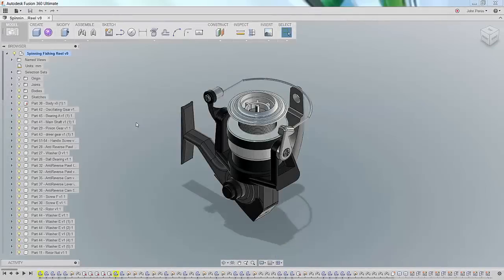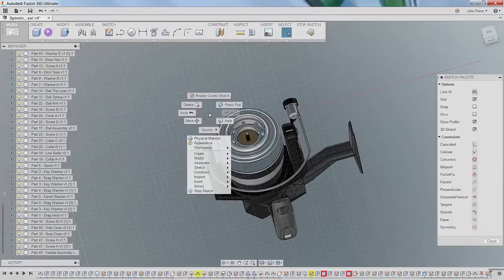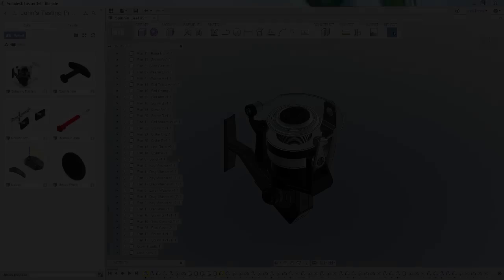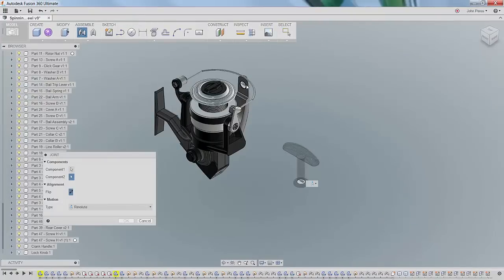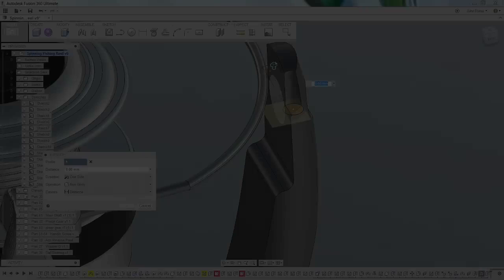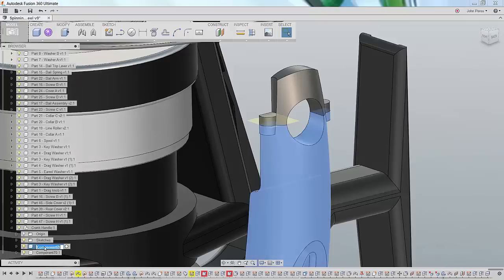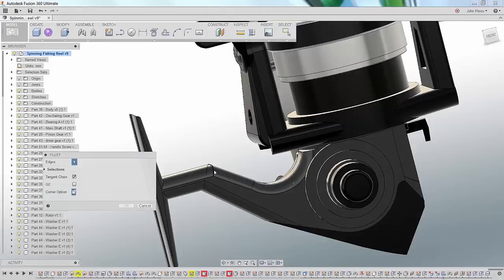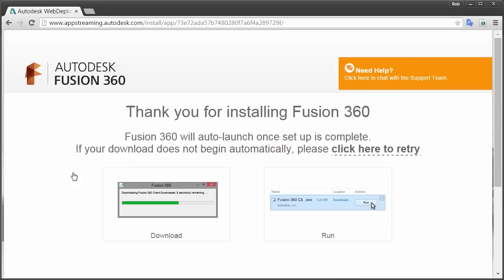Assembly Design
Assemble your parts in the same environment in which you designed them. Join parts as they are built, or select specific joint origins and positions.

Choose among a variety of different joint types, such as rigid, revolute, slider, cylindrical, pin-slot planar, and ball.
Set joint limits to get the exact amount of movement you need in your designs, and preview the kinematics in real time.